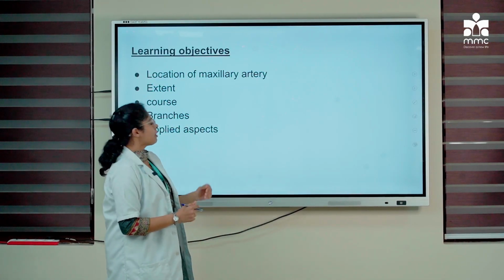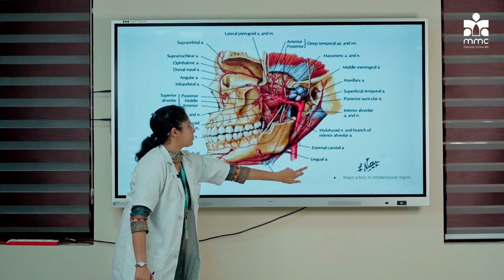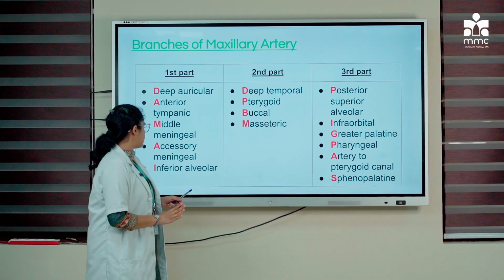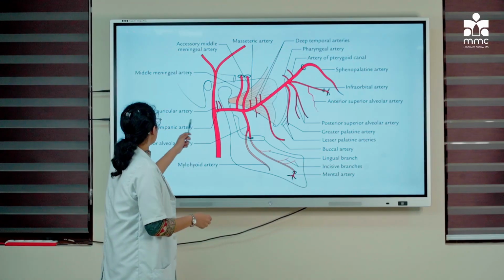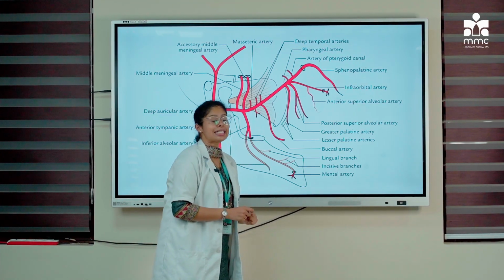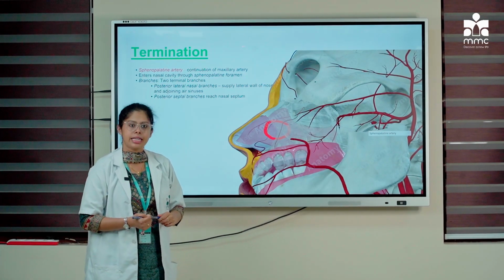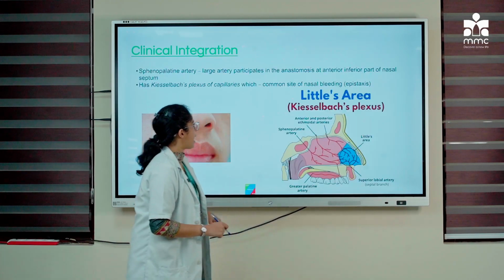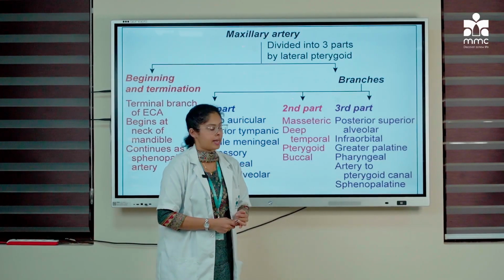ANATOMY AN 33.1